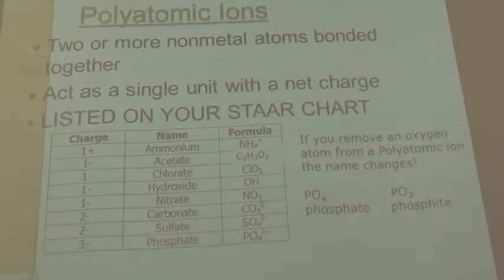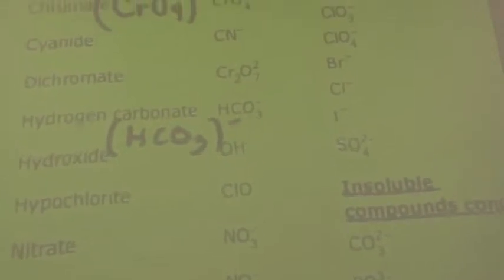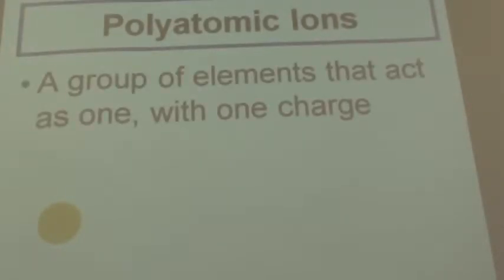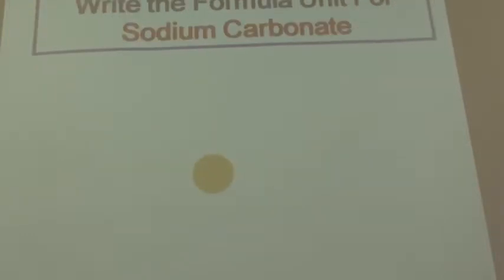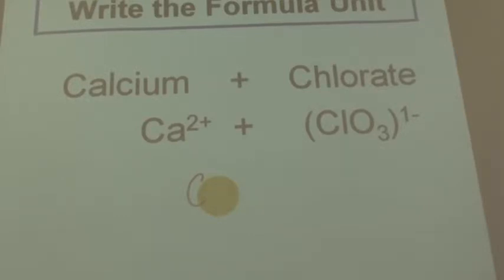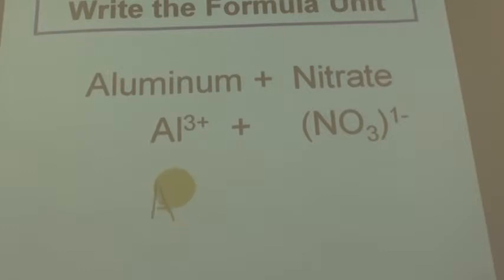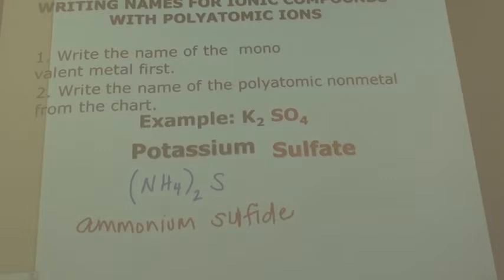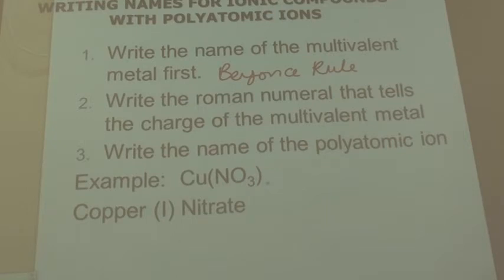Writing and Naming with PAI